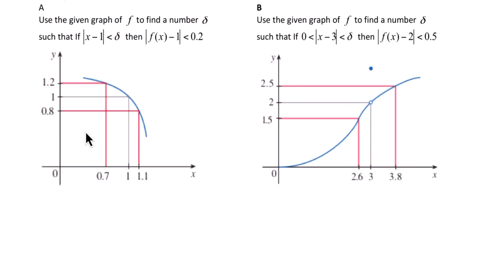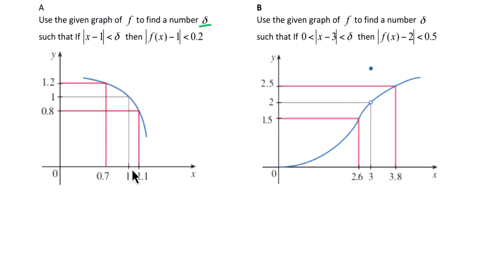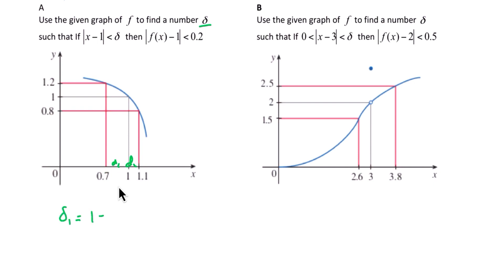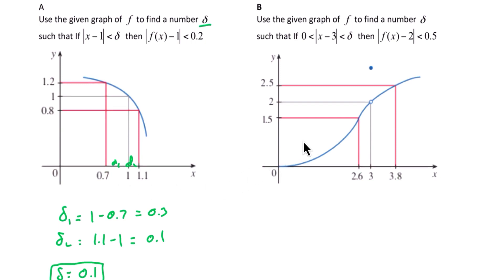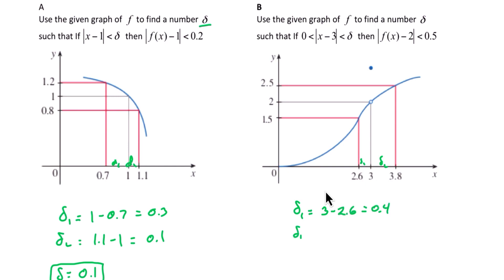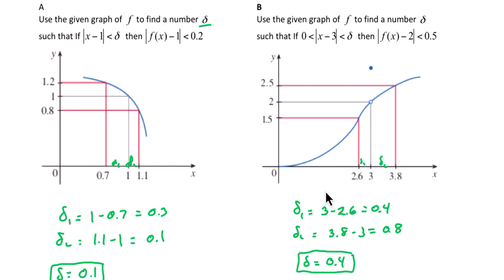Finding Delta from a Graph